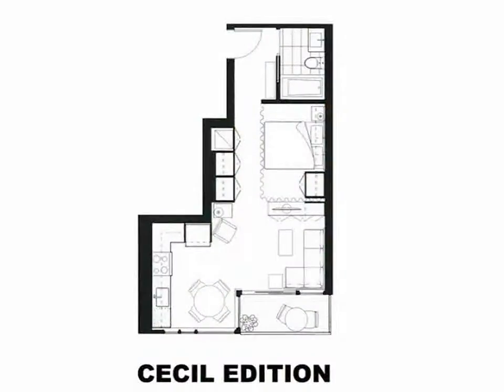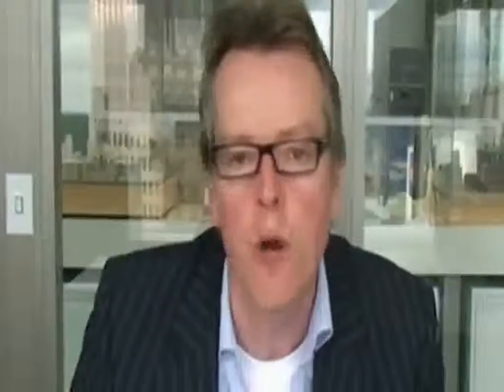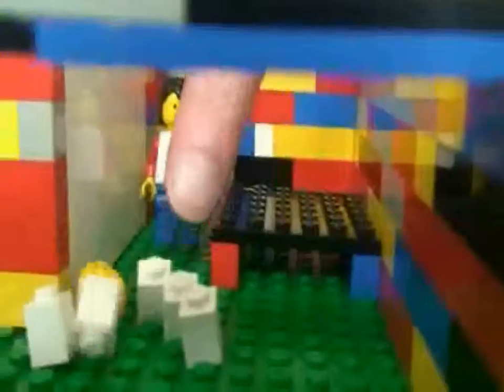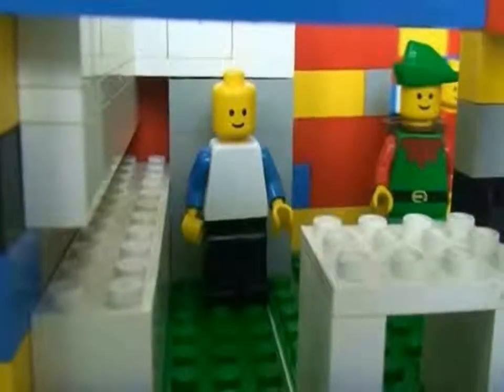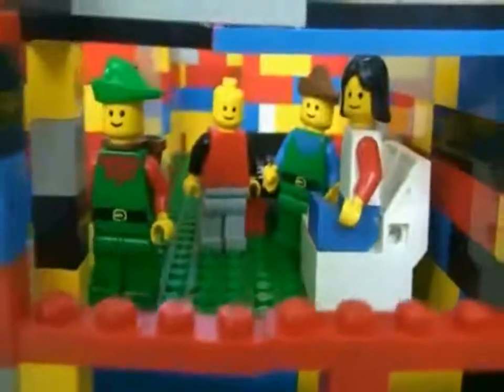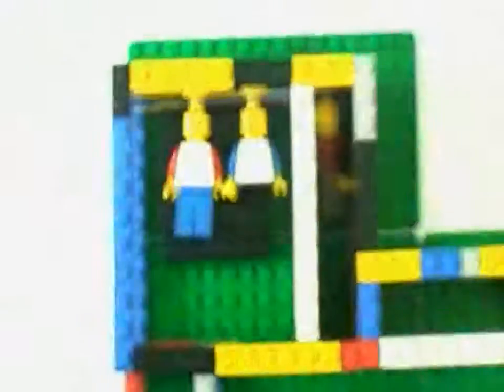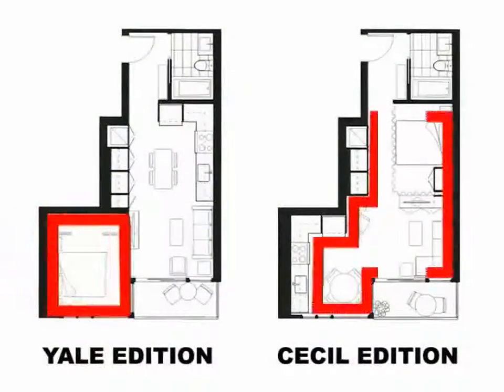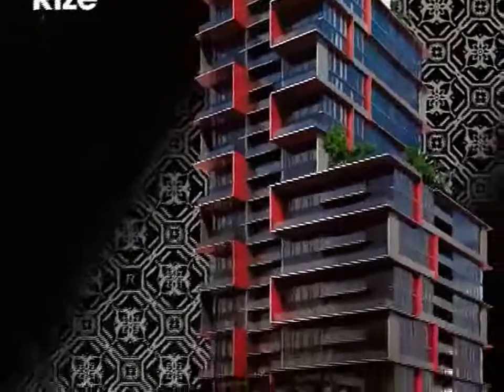634117924261109450 Rolston May wmv